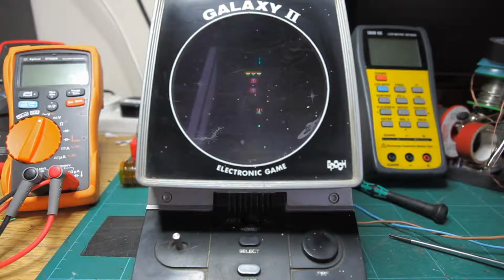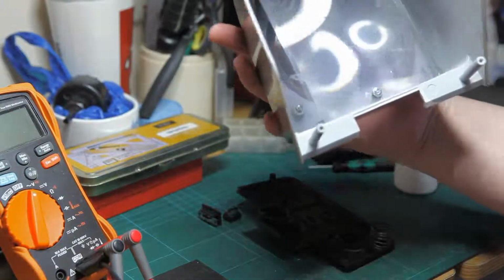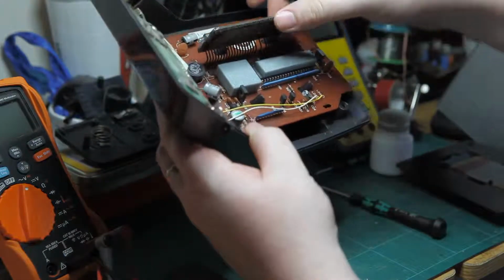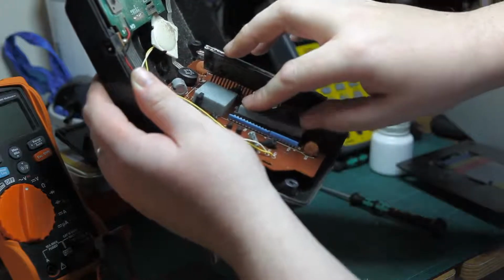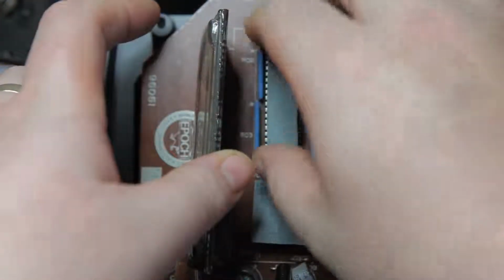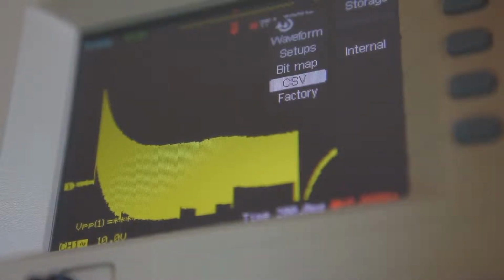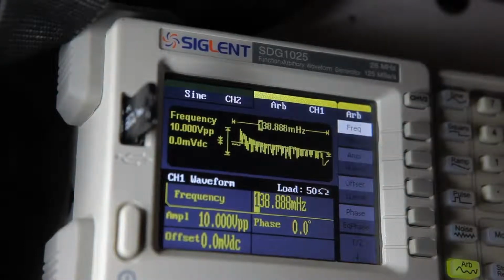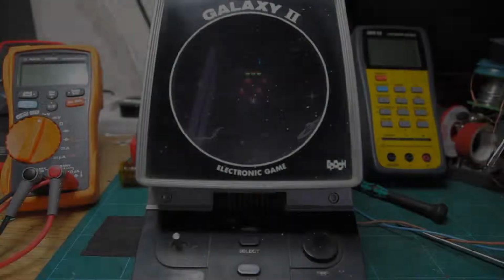Epoch Galaxy II [1981] - Retro Tech Teardown 002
Click, Click, Click, Click, Click, Click, Click...
(Also rebranded by Grandstand as Astro Wars)